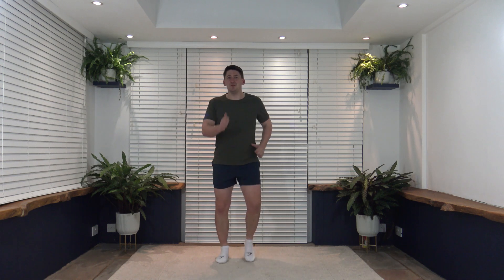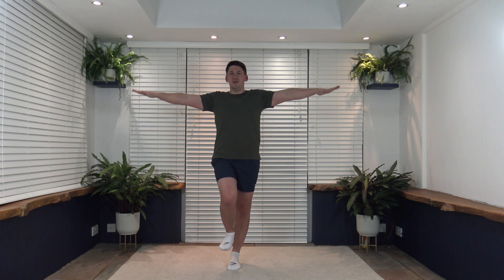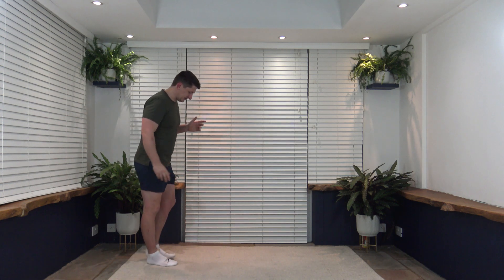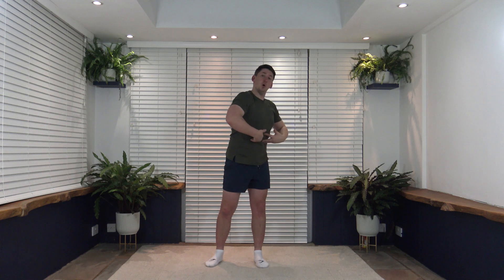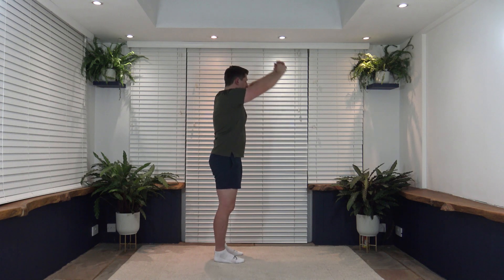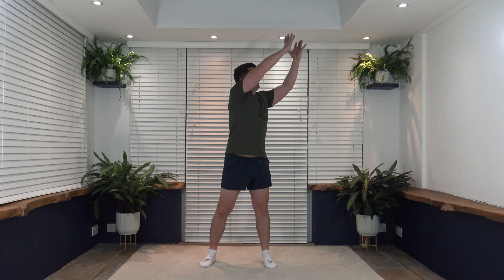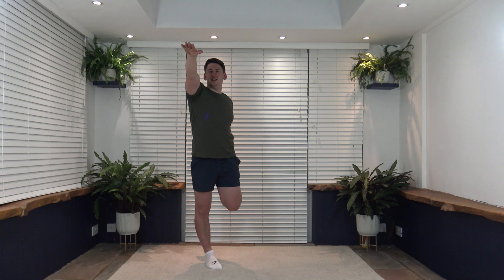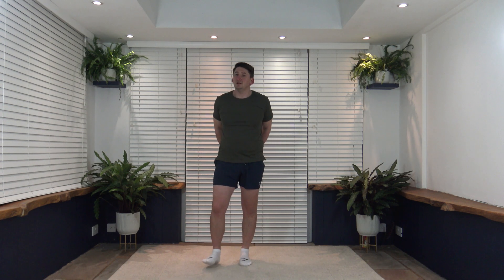Over 50s All LEVELS 31 DAY WEIGHT LOSS CHALLENGE. Standing Abs And Balance Workout Day 8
Over 50s All LEVELS 31 DAY WEIGHT LOSS CHALLENGE. Standing Abs And Balance Workout Day 8 - Welcome to your over 50s 20 minute standing abs and balance workout. This weight loss workout will have 10 exercises for two rounds. We will spend 40 seconds on each exercise followed by a 20 seconds rest.

This over 50s workout will include a warm up with cool down stretches.

Enjoy the abs and balance workout everyone.

Take care,

Anthony

Benefits of a 20 minute standing abs and balance workout

1, A standing abs and balance workout is a convenient and effective way to strengthen your core and experience a multitude of physical and functional benefits. It improves posture, enhances balance and stability, and boosts your overall functional strength. Here are some of the benefits of a standing abs and balance workout:

2, Convenient and Time-Saving: A standing core workout can be performed virtually anywhere, with no need for specialized equipment or even a mat. This makes it an ideal choice for those with busy schedules or limited space.
Improved Posture: Strong core muscles play a fundamental role in maintaining good posture. A standing abs workout focuses on engaging the muscles that support your spine and pelvis, leading to better alignment and reduced strain on your lower back. Over time, improved posture can alleviate chronic discomfort and boost your overall confidence.

3, Enhanced Functional Strength: A strong core makes everyday activities, such as lifting, bending, and reaching, feel more effortless. It helps prevent lower back pain and minimizes the risk of injuries during physical activities.

Social Media...